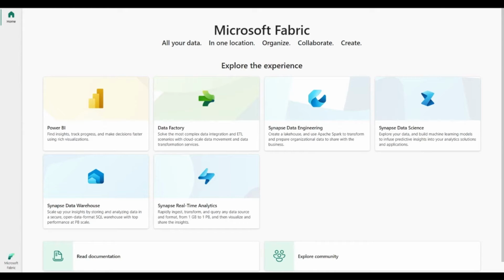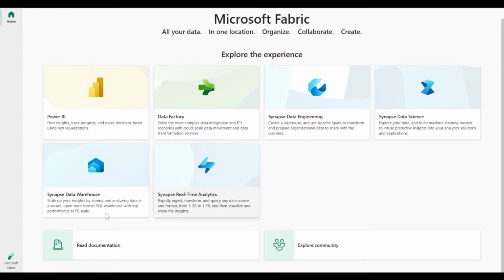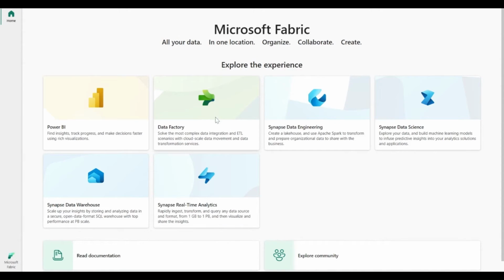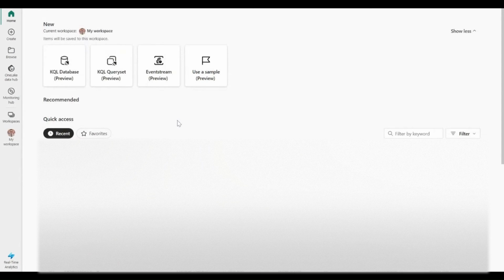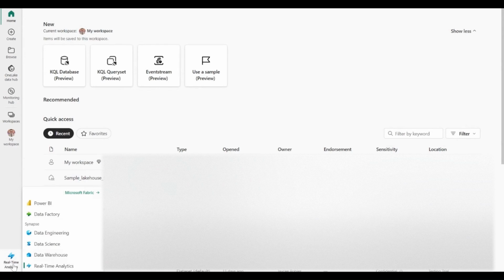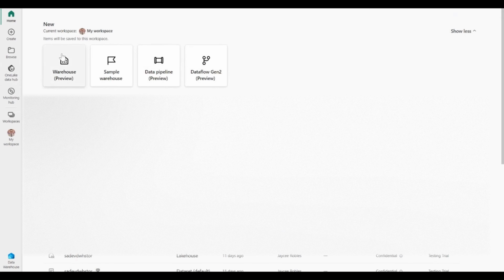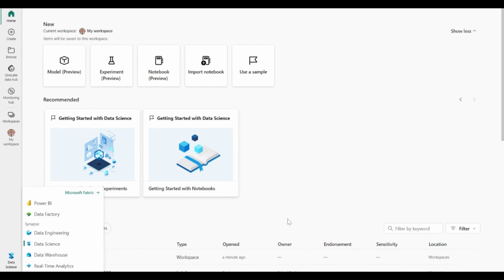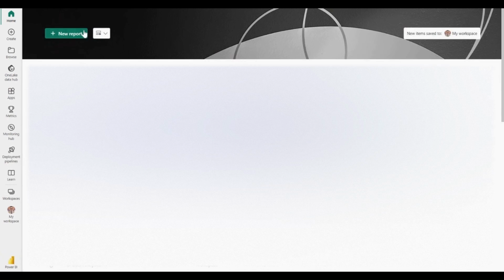Overview of MS Fabric - Ms Fabric Training 2023-24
Link to enable Fabric:
Microsoft Fabric is a comprehensive analytics platform that offers a unified workspace for data experts and business personnel to cooperate on data-related ventures. Fabric delivers a suite of interconnected services that empower users to bring in, retain, manage, and scrutinize data within a unified setting.

Microsoft Fabric supplies a range of tools suitable for both novice and expert data professionals and seamlessly links up with the essential tools required by the business for informed decision-making. The services encompassed within Fabric consist of:

Data engineering
Data integration
Data warehousing
Real-time analytics
Data science
Business intelligence
This section serves as an introduction to the Fabric platform, elucidates its target audience, and delves into the various services it offers.
End to end training from basic to advanced.
From Zero to Hero in Microsoft Fabric